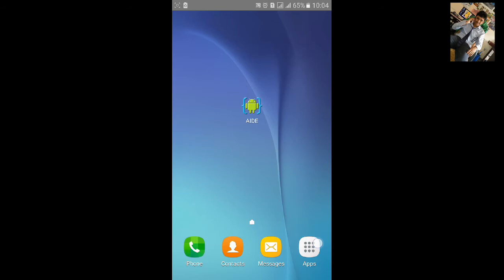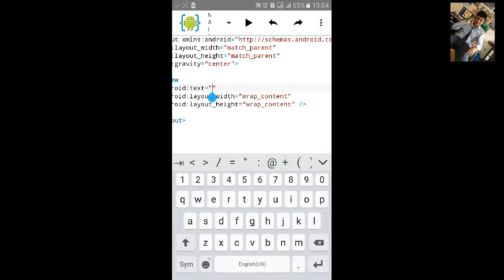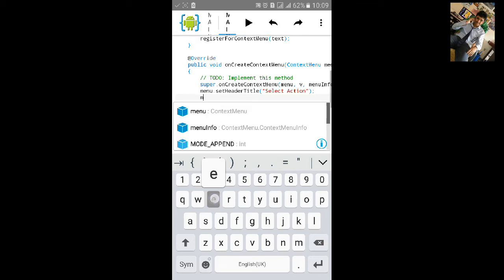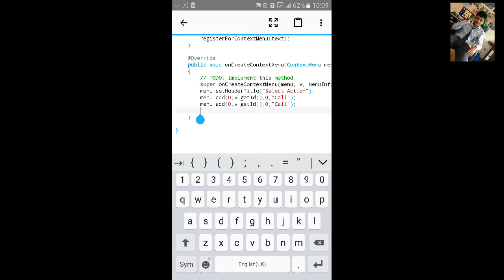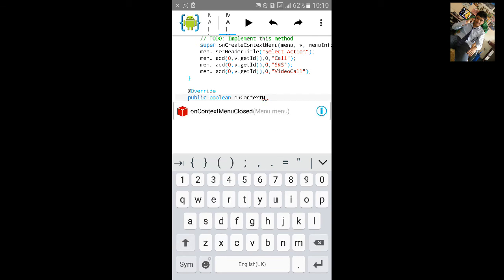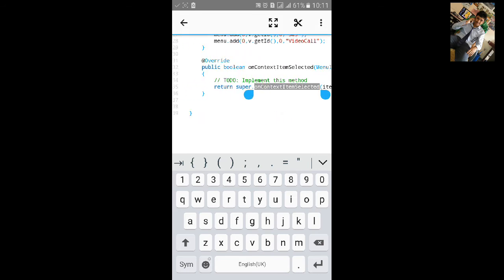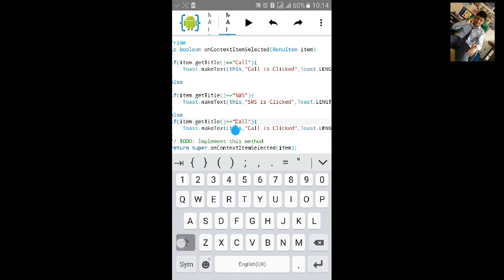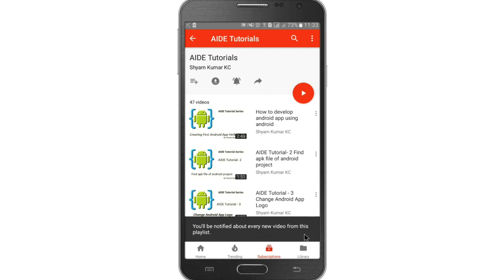AIDE Tutorial - 49 Context Menu on TextView